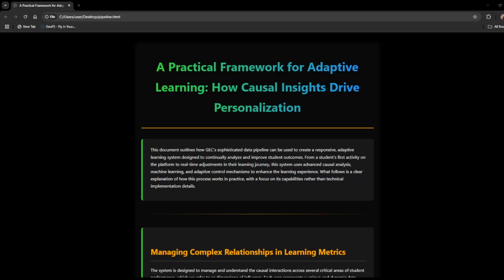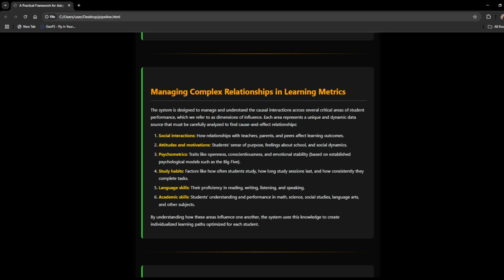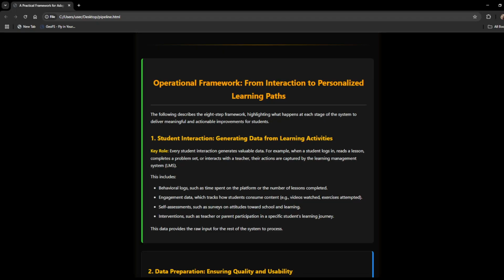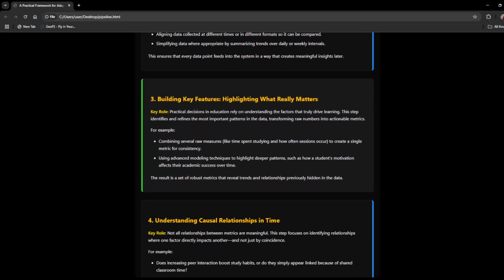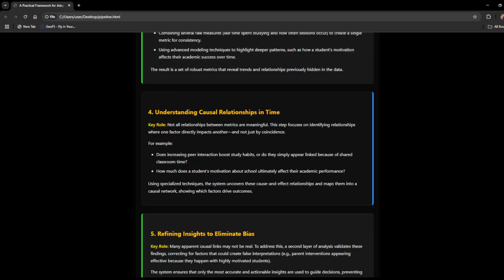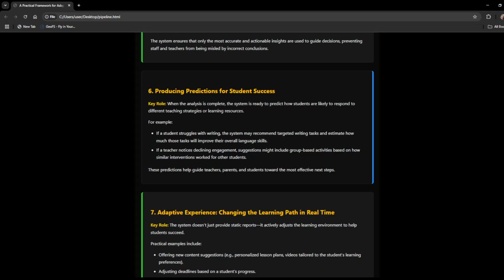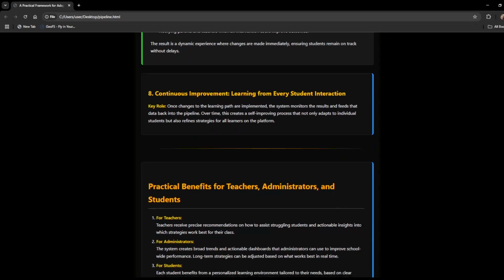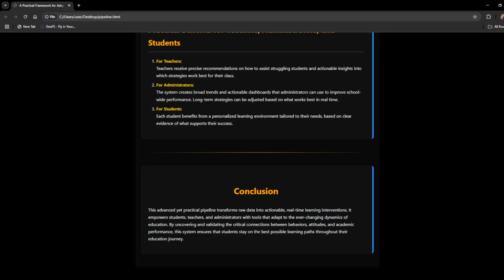Causal Control in GEC's Education System